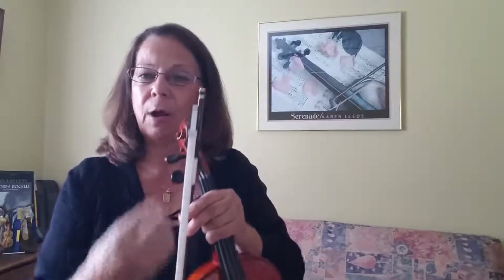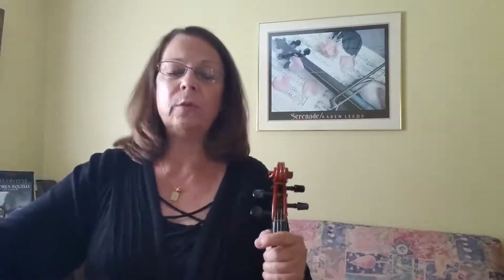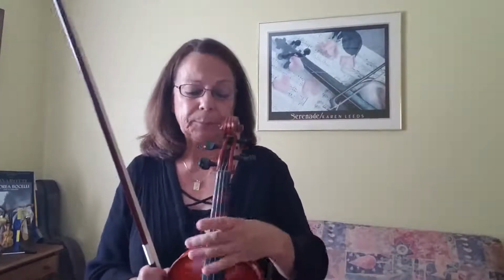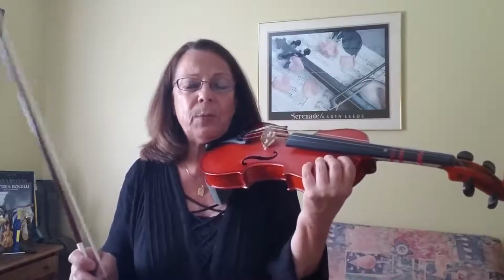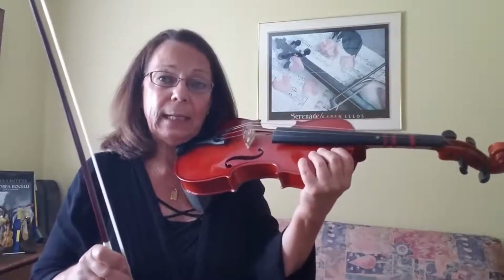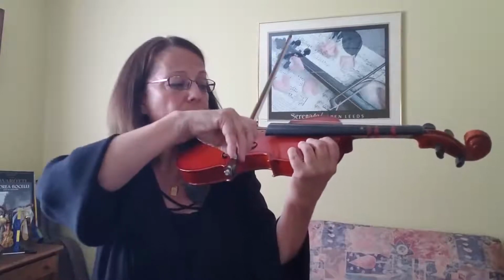VIOLIN: Learn How To Play The Violin | Lesson: Bowing on D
ABOUT FUNDAMENTAL MUSIC INSTRUCTION
We have been providing high quality music lessons for over a decade. Our high quality faculty represents over two hundred years of combined music instruction. Post graduate musical studies, accomplished musicians, choir directors, performers, composers, arrangers, band directors and music curriculum authors – you will be hard pressed to find a more accomplished music faculty to learn from during music class for many different types of instruments.

WITHOUT MUSIC MINDS WOULD BE QUIET
The benefits of playing music are indisputable. In young music students, music class is proven to increase I.Q, and enhance learning outcomes. For adults, music playing music protects the brains cognitive capabilities. For all us, music decrease stress levels and increase happiness.

No wonder we are so committed to music instruction! It has the power to change us – to make us better people.